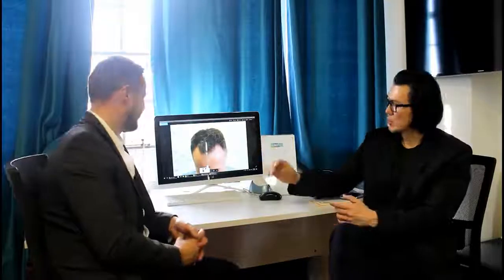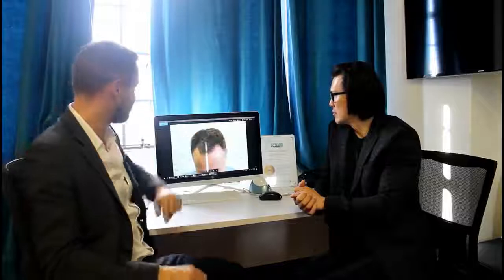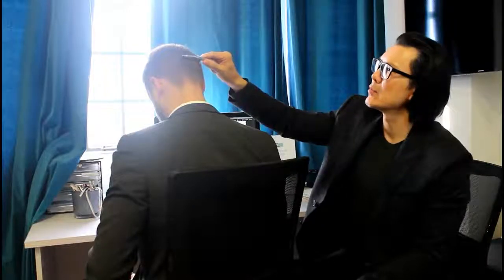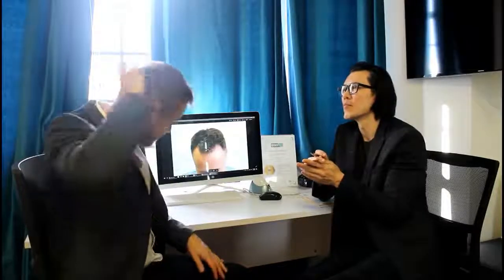17 Mikko 2 Months Post-op follow-up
Mikko shares how he feels two (2) months after his procedure with DHI Australia and conversation with DHI Master Surgeon Dr Young!